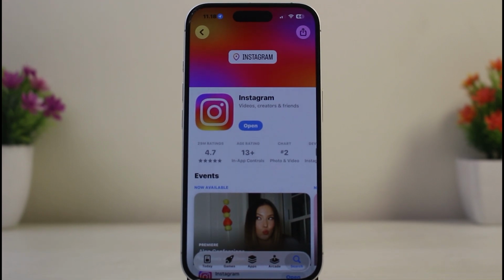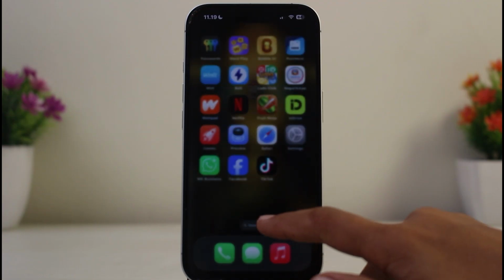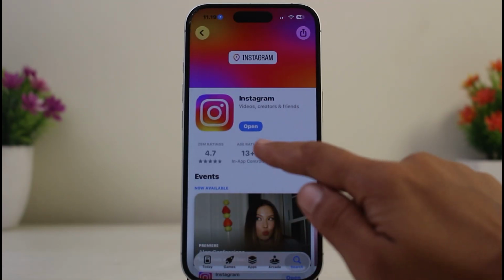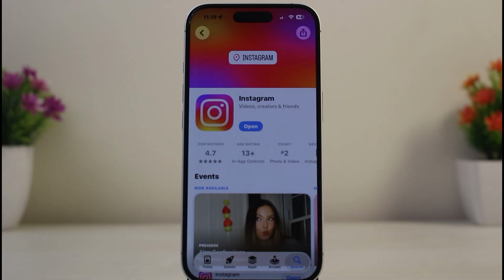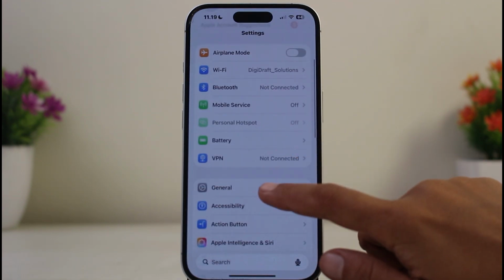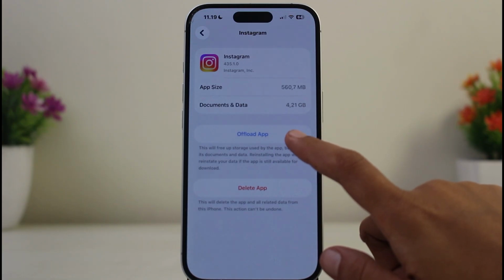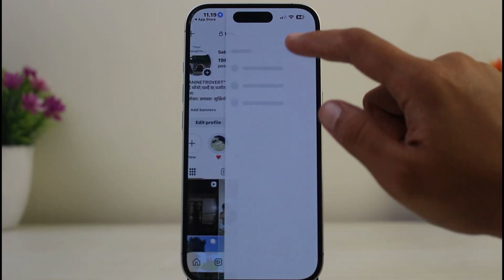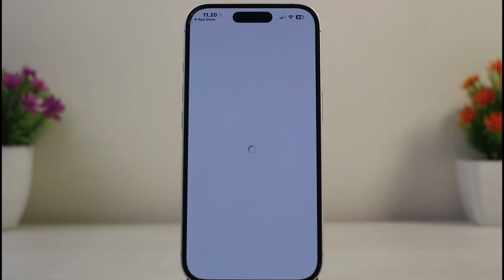How To Fix Instagram Cannot Reply to Story !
This video shows you how to fix Instagram cannot reply to story with clear troubleshooting steps for one of the most common Instagram frustrations. We begin by checking if the story owner has restricted replies to only people they follow, which is a privacy setting that directly prevents certain users from responding.
We then explain technical issues including outdated app versions, cache problems, and network connectivity issues that can prevent the reply box from appearing or functioning correctly underneath someone's story, along with step by step fixes for each of these specific scenarios.
This video also covers account restrictions Instagram may place after detecting unusual activity, which can temporarily disable your ability to reply to stories, and how to check your account status and resolve any standing issues affecting this feature.
By following this complete guide you will successfully fix Instagram cannot reply to story issues and interact with stories normally across your entire Instagram experience.